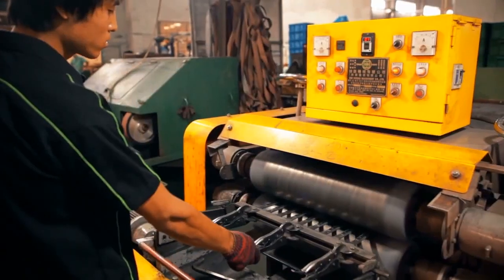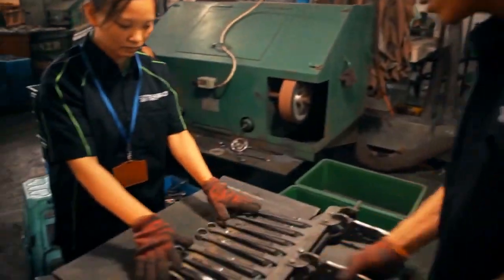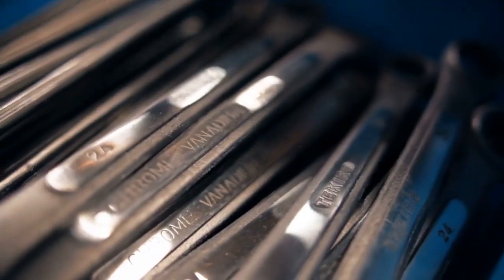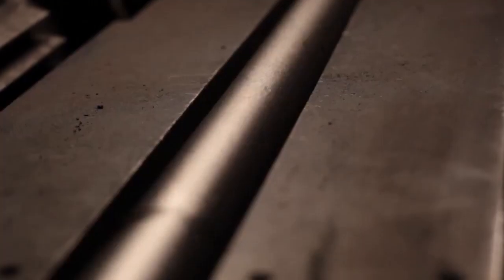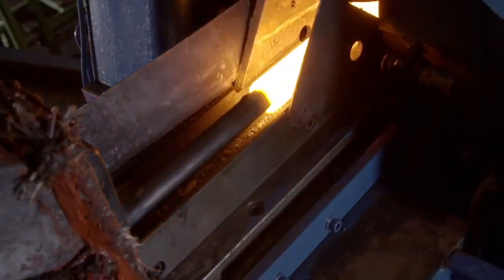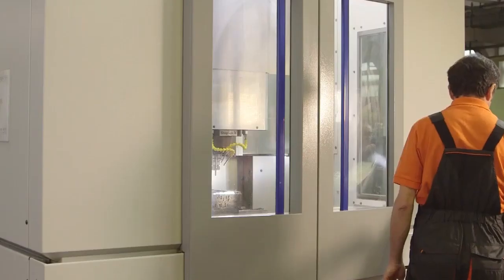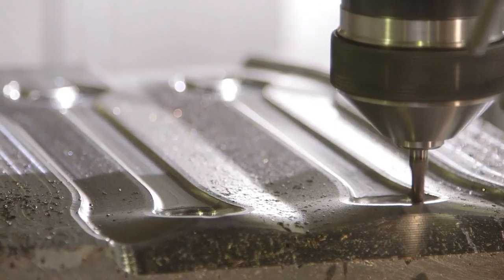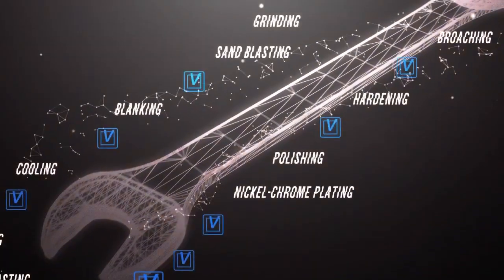The best Wrench mass production manufacturing process . Extremely modern production line